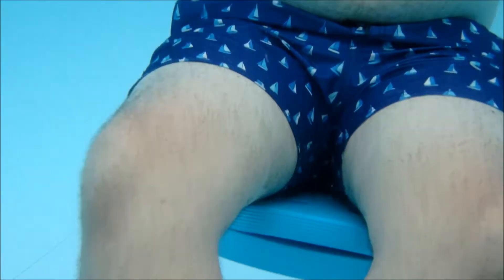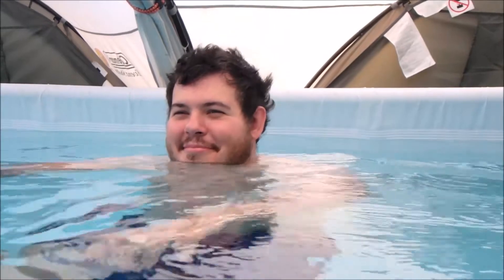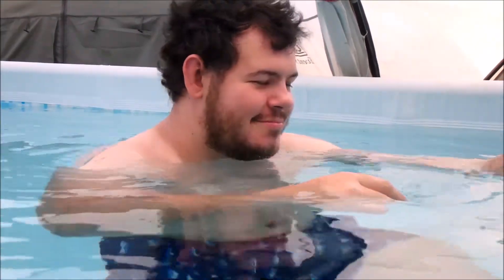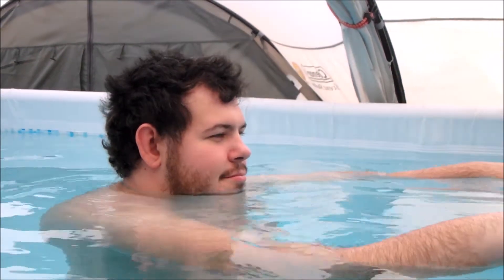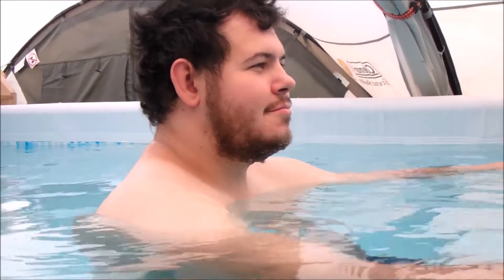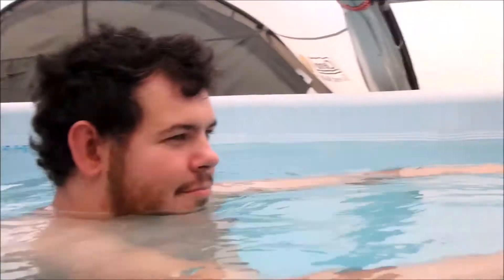buoyant force changing buoyancy by breathing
As we breath in our lungs fill with air and this affects our  buoyancy. As we breathe in we float higher as our body has more air in it and air is lighter than water. As we breathe out we sink.

A gcse physics experiment looking at a real world example of buoyancy in the pool. By increasing the mass of air ( which is lighter than water) in our lungs then a person can float higher in the water than when the lungs are emptied out of air and have less buoyant force.